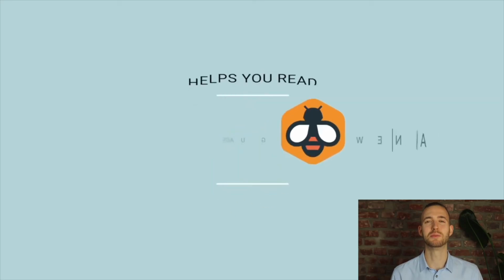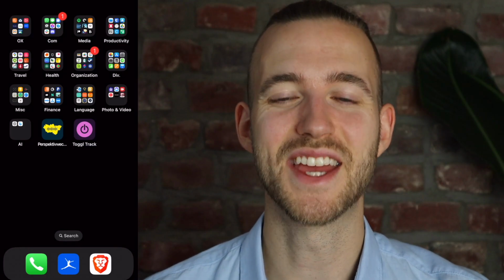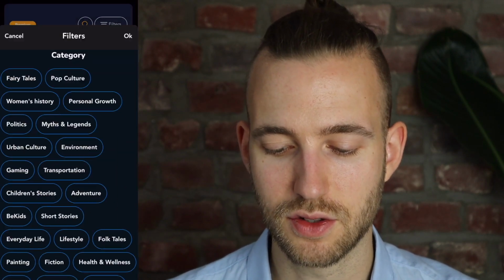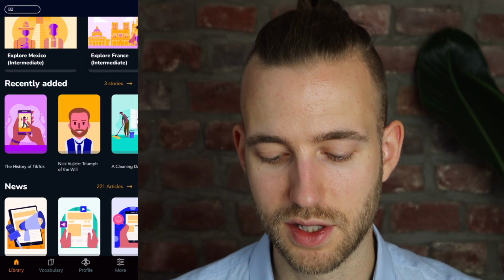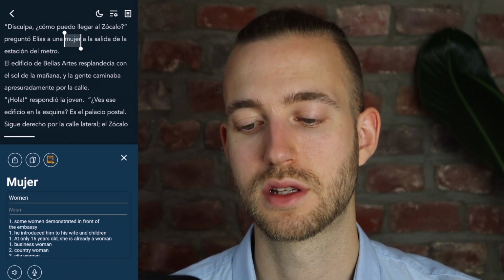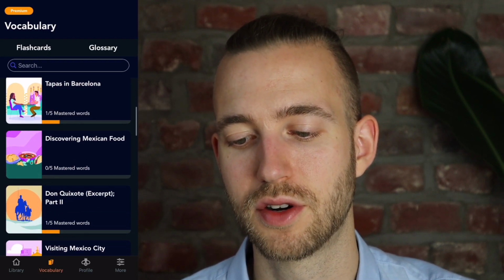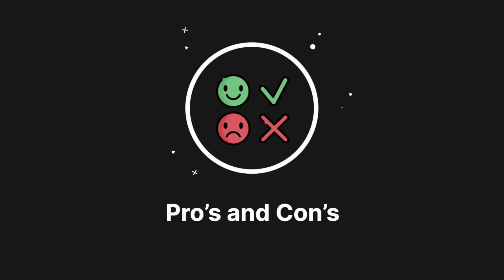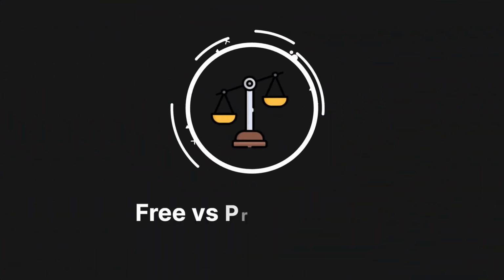Is Beelinguapp Worth It? | Language Learning App Review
Today, we’ll be talking about beelinguapp, which is an app for building up a solid comprehension in your target language. It aims to facilitate your learning and give you bite sized chunks of texts including audio together with a translation in your mother tongue or a language you speak fluently.

0:00 - Start
01:13 - The Science Behind the App
02:03 - App Review
13:27 - Pro’s and Con’s
16:03 - Free vs Premium
16:34 - Conclusion

▬ Resources mentioned  ▬▬▬▬▬▬▬▬▬▬
Beelinguapp